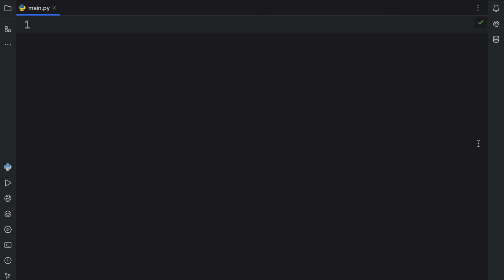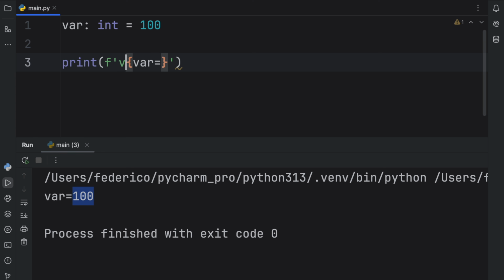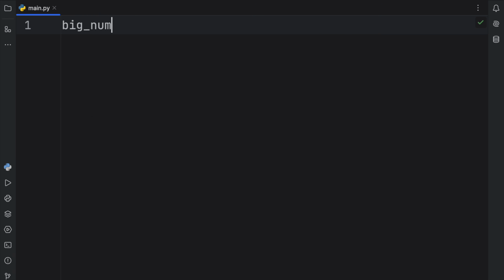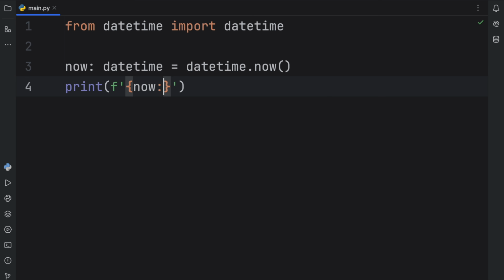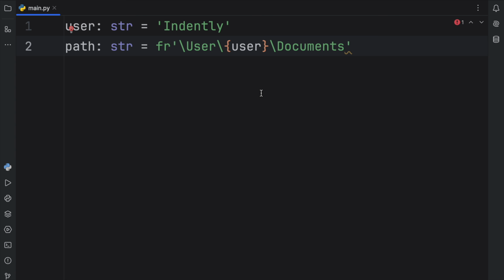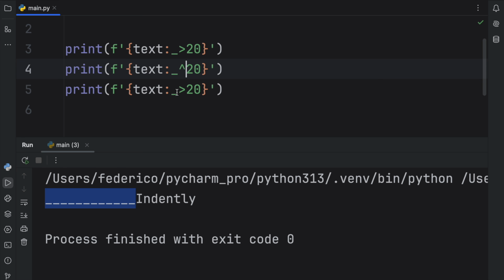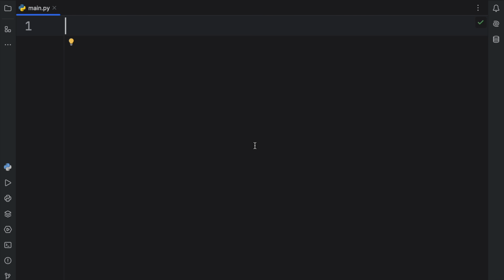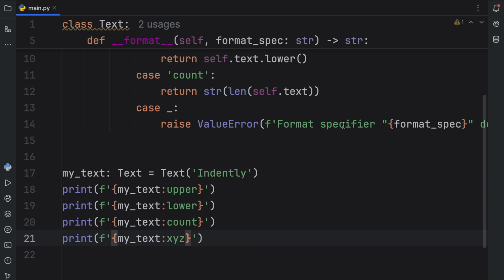Every F-String Trick In Python Explained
In today's video we're going to be exploring every major f-string feature in Python. It's good to know about these if you love f-strings!

00:00 Learning Python made simple00:05 Intro
00:31 How fstrings work
02:42 Quick debugging
04:13 Rounding
05:42 Big numbers
08:10 Datetime objects
09:34 French strings
11:48 Nested strings
13:02 Alignment
16:20 Custom format specifiers
19:23 Conclusion